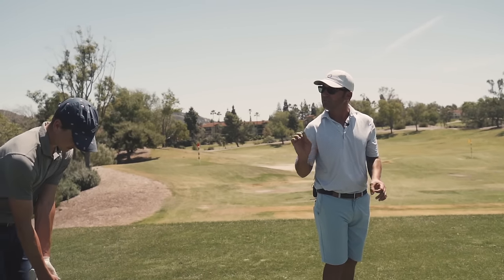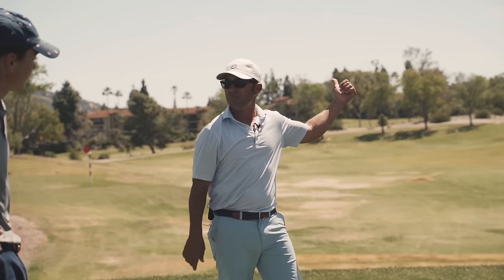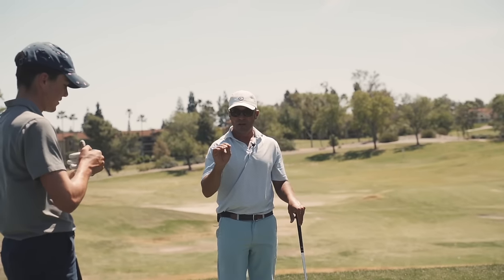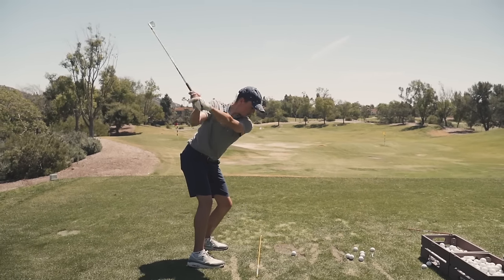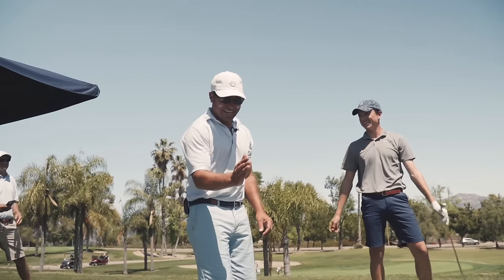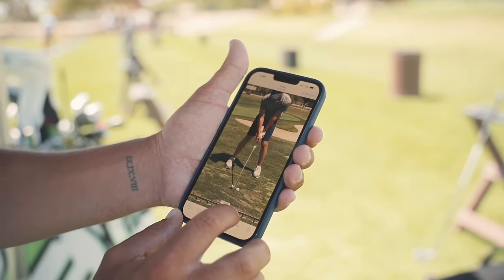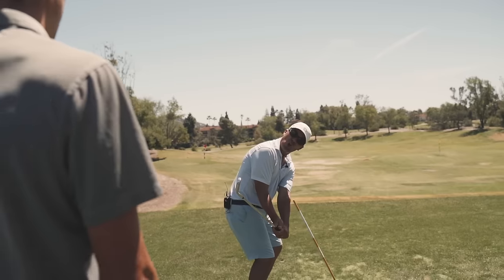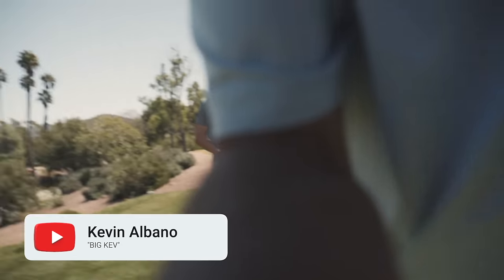Have PATIENCE in the Downswing + SPECIAL SURPRISE?!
In this lesson Adam Porzak teaches Tyler K on how to have PATIENCE when transitioning into the down swing. This is a very important component of staying connected throughout the golf swing!

ALSO VERY SPECIAL SURPRISE! We now have a NEW videographer, Kevin Albano! We are very grateful for him joining the team and we are looking forward to the future with this guy!